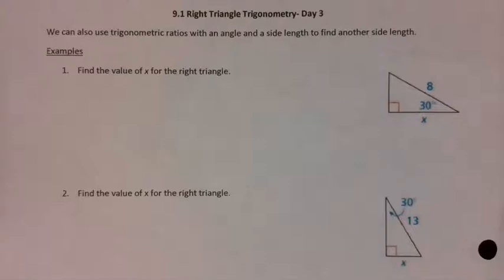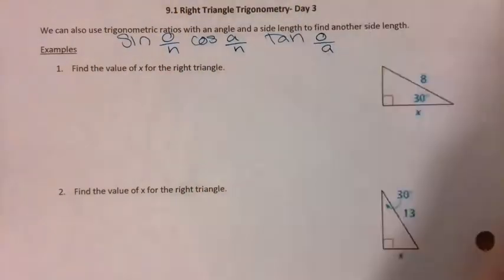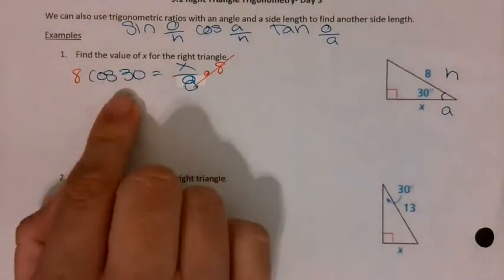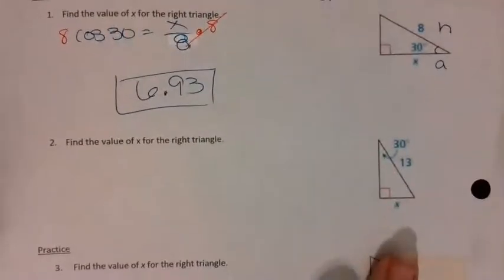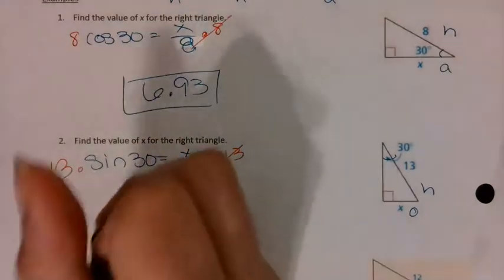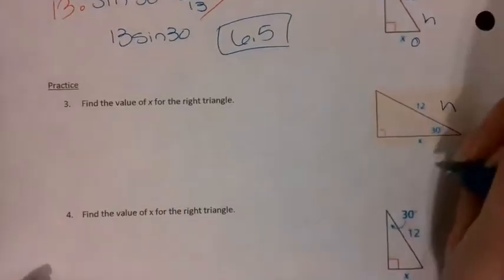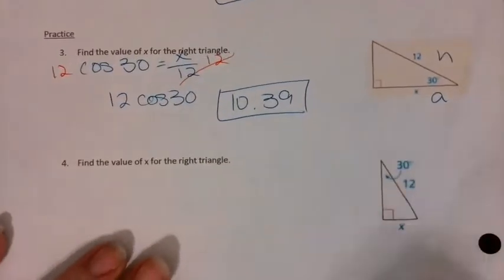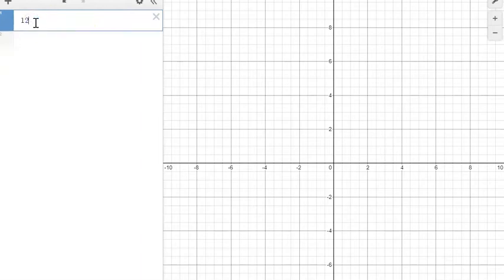9 1 Right Triangle Trigonometry Day 3